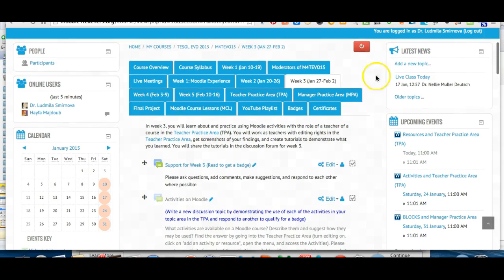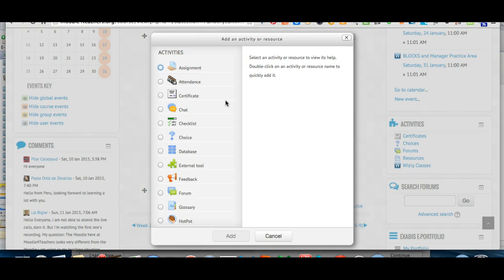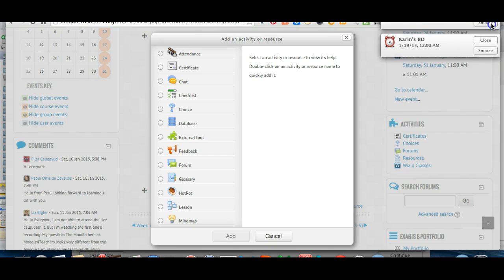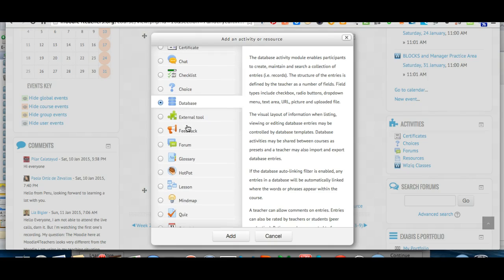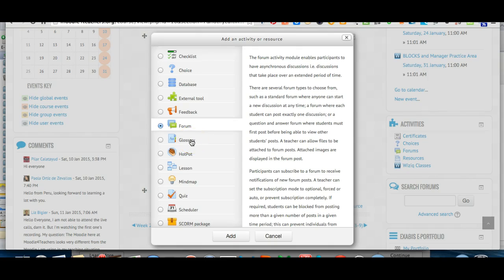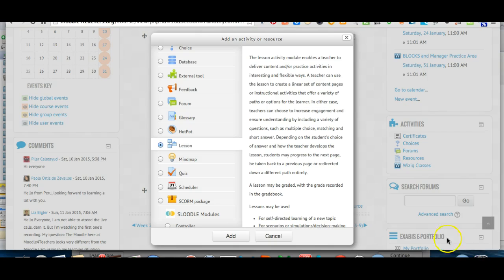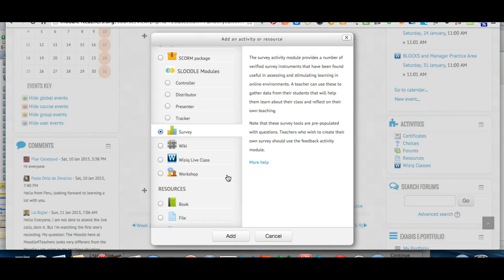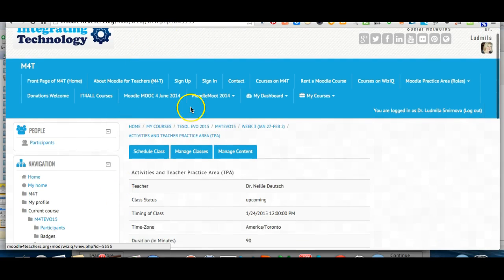M4TEVO15 Week 3 Tutorial